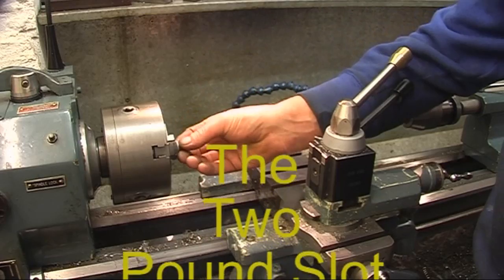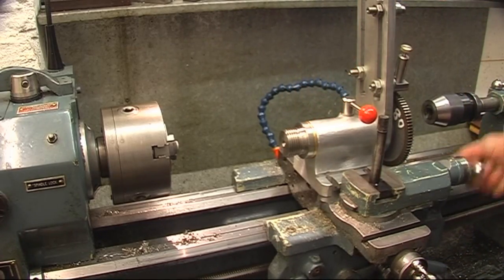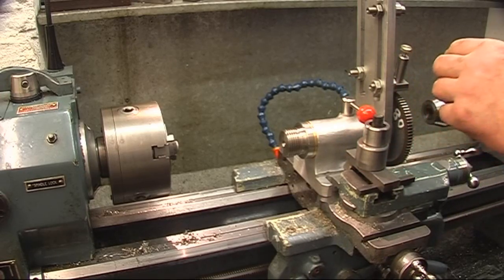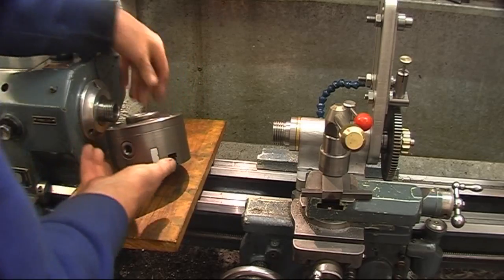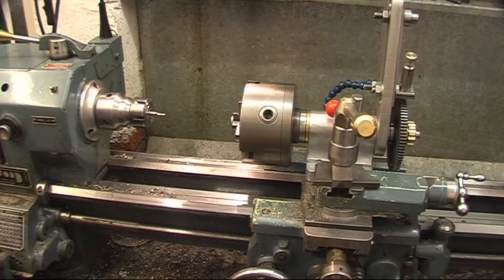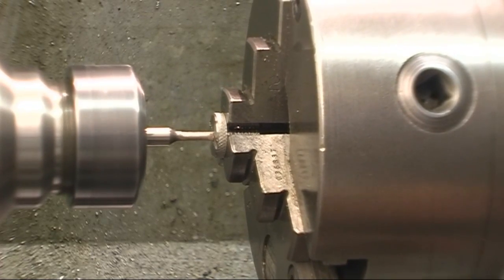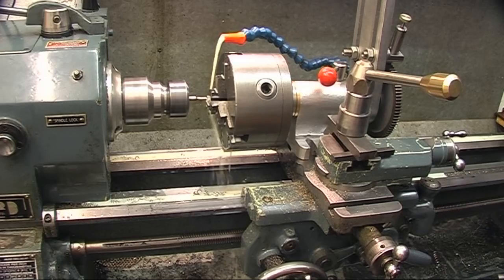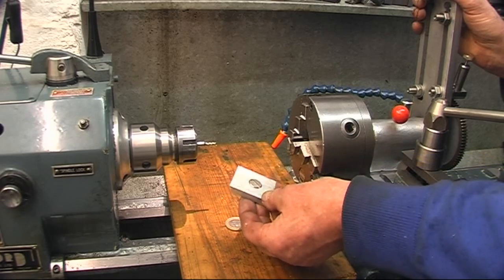Camera Base The £ 2 Slot